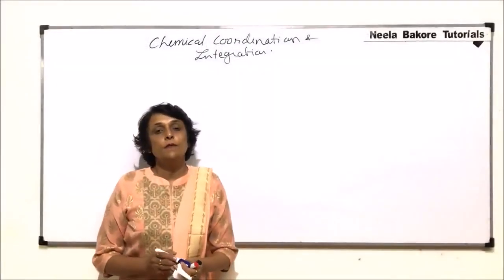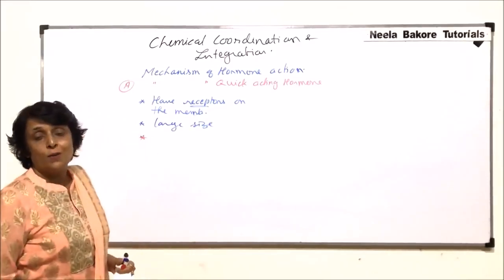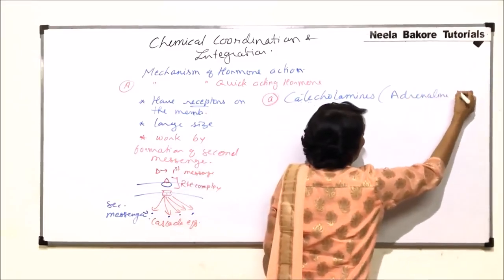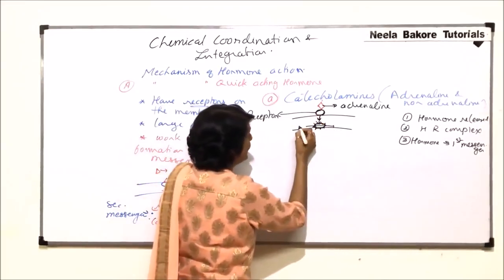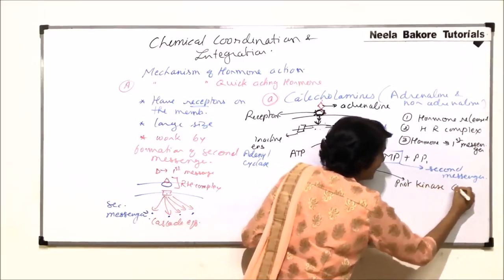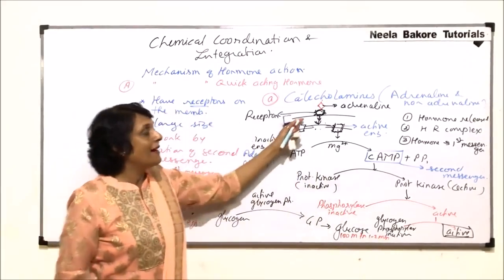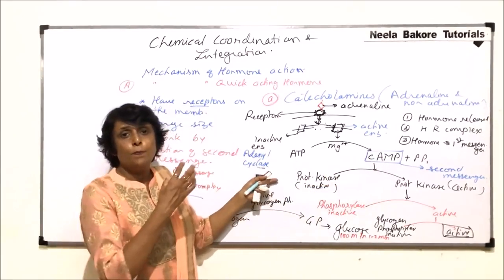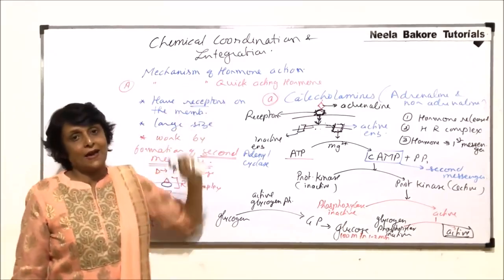chemical coordination and integration 3